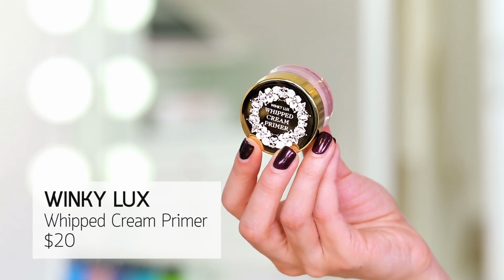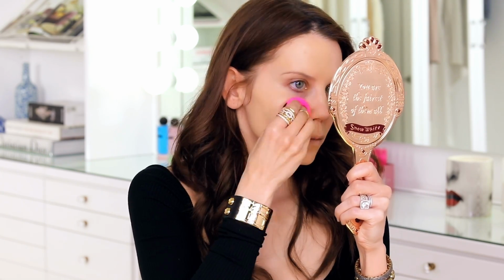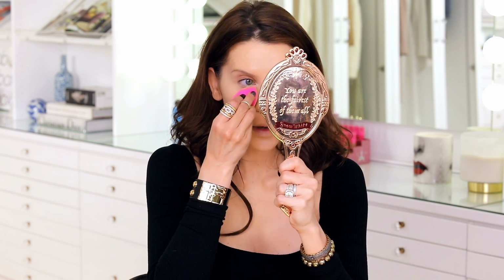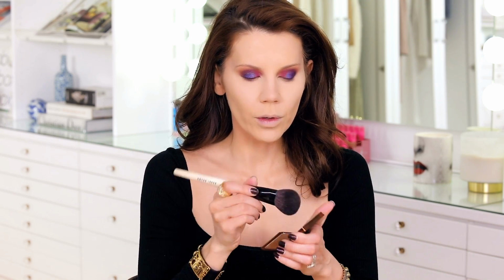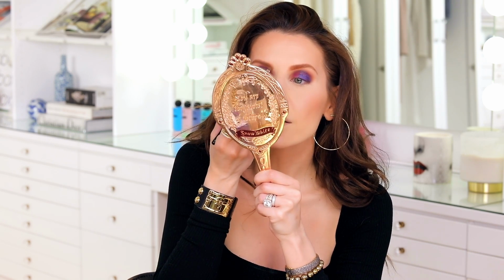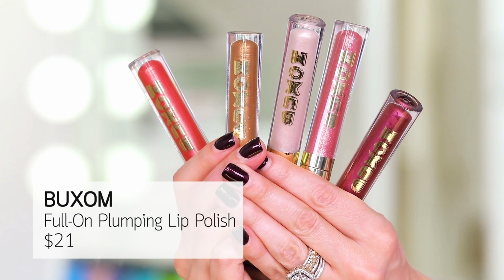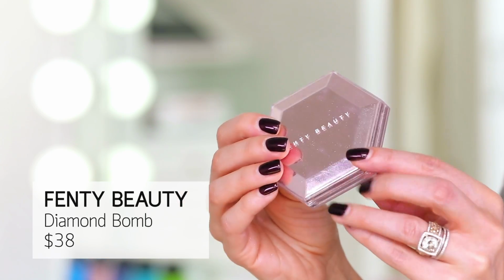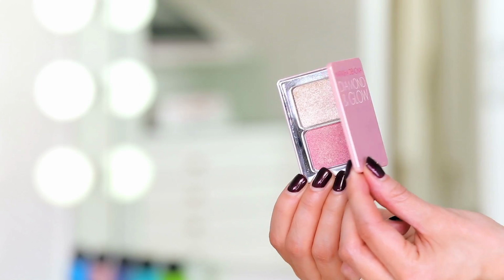BEST MAKEUP UNDER $25 at Sephora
Thank you so much for your love and support.  xo's ~ Tati

FACE:
Winky Lux Whipped Cream Primer
Sephora 10HR Wear Perfection Foundation // 18
Covergirl Advanced Radiance Pressed Powder // 110
Natasha Denona Mini Bronze & Glow
Natasha Denona Mini Diamond & Glow
Urban Decay Cherry Highlight & Blush Palette
Fenty Beauty Diamond Bomb // How Many Carats?!

EYES:
Mac Paint Pot // Painterly
Natasha Denona Mini Lila Eyeshadow Palette
Fenty Beauty Flyliner Liquid Eyeliner // Cuz I’m Black
Benefit Roller Lash Mascara
House Of Lashes // Natalia Lite

BROWS:
Anastasia Dipbrow Pomade // Taupe

LIPS:
Marc Jacobs Sugar High Nude Lip Trio
Huda Lip Liner // Bombshell
Fenty Beauty Gloss Bomb // Fu$$y
Buxom Full-On Plumping Lip Polish // Persephone

Tati Westbrook
1905 Wilcox Ave
Suite #111